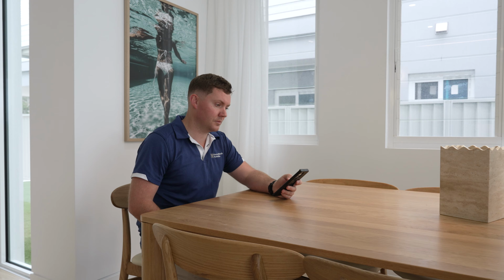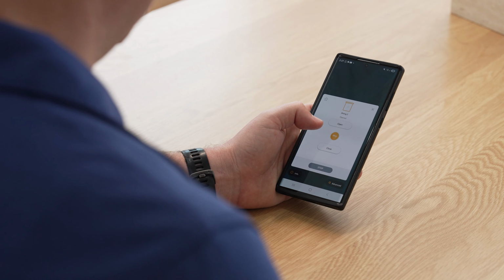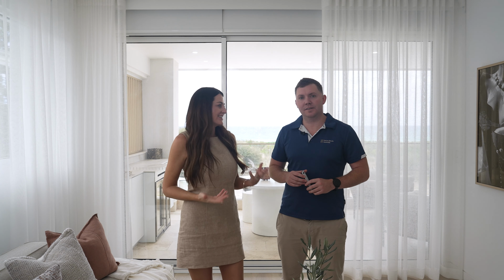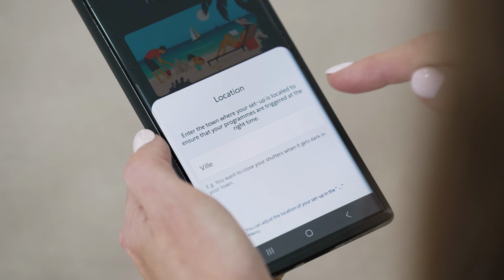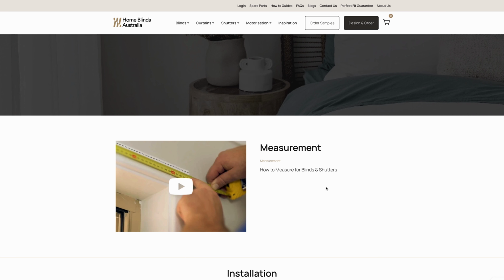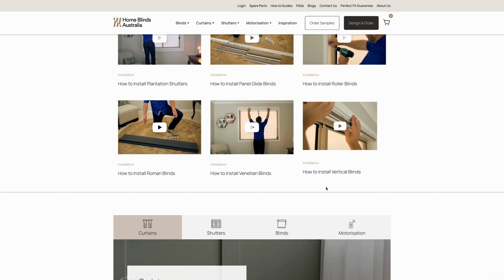Programming & Finishing Touches for Blinds & Curtains | Masterclass Ep 6 | HBA x HAAUS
In the final episode of the Complete Window Coverings Masterclass, Home Blinds Australia and HAAUS show you how to bring your window coverings to life with motorisation programming, finishing details and the small touches that elevate a good installation into a polished, cohesive interior.

In this episode you'll learn:
- How to program and set up motorised blinds and curtains
- The finishing details that separate a professional result from a DIY one
- How to style and layer window coverings for a complete, designed look
- How HAAUS ties it all together across a full residential project

This is the episode that makes everything else in the series worth it.

Work with Home Blinds Australia
Australian-made blinds, curtains, shutters and more.

Explore HAAUS Design
Interior design inspiration and real project walk-throughs.